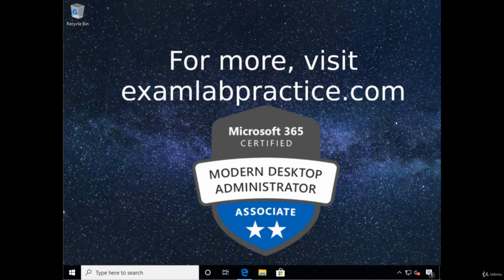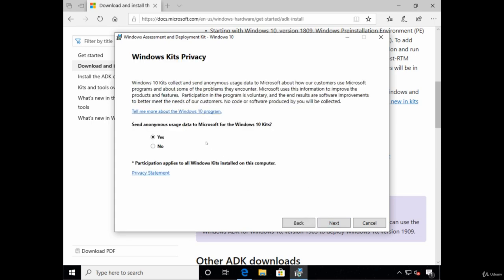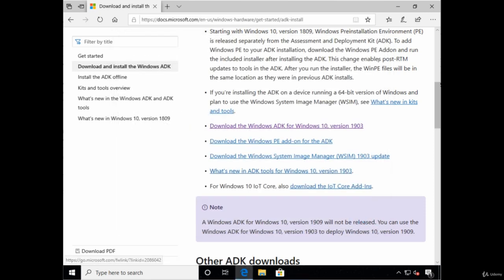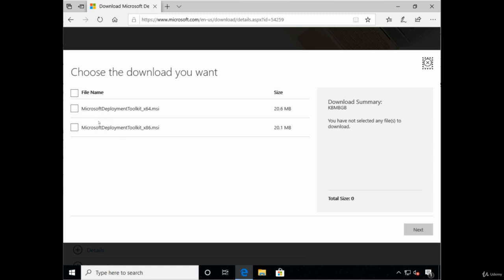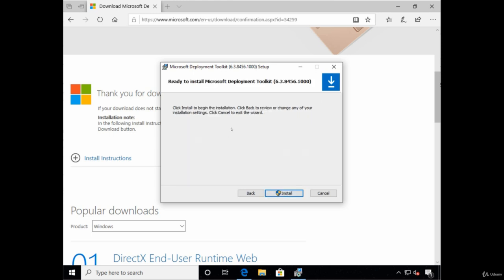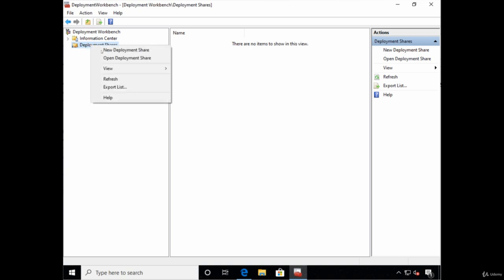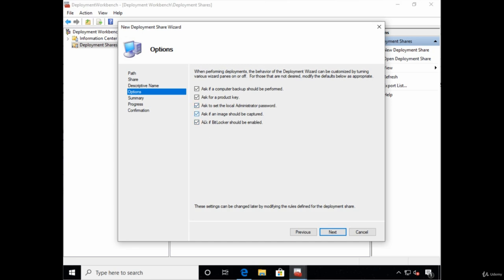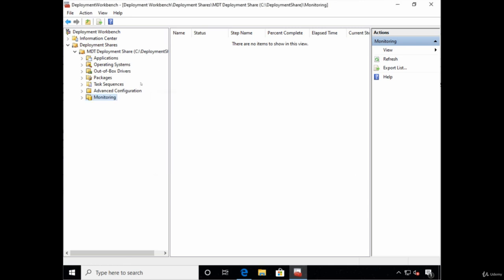2 4 Downloading and installing the Windows ADK and MDT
2. Deploying Windows